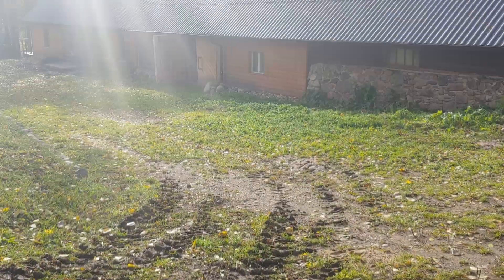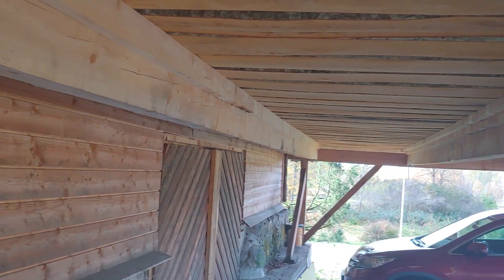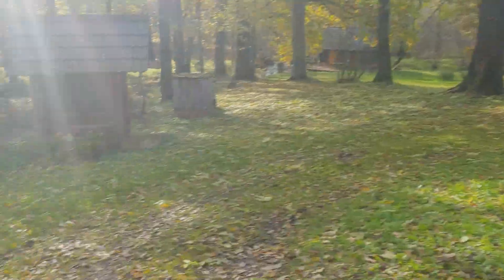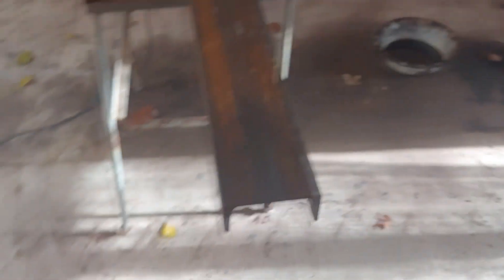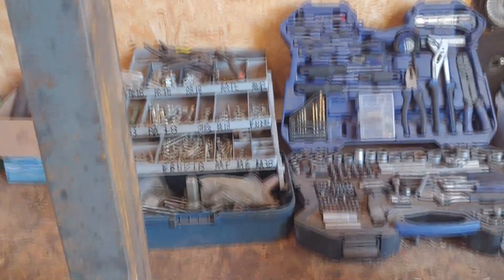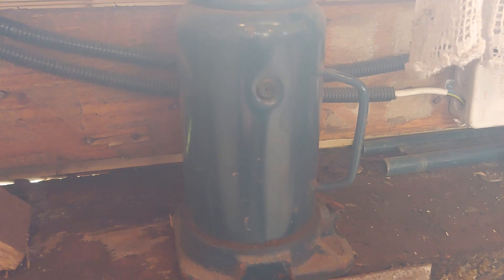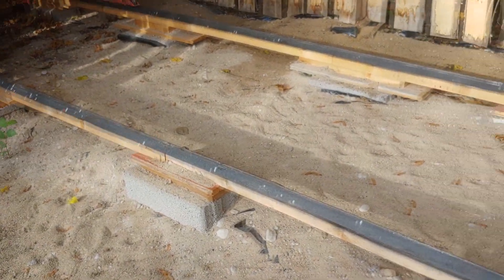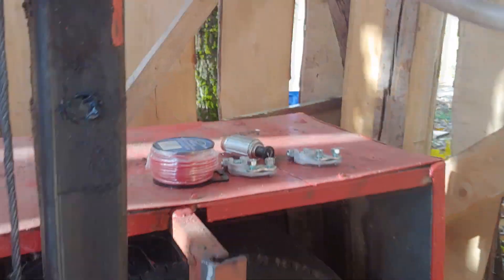What iv been up to lately (and future projects)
Hey everyone,

Made  a small video about what iv been up to lately and what im planning to do for the future.